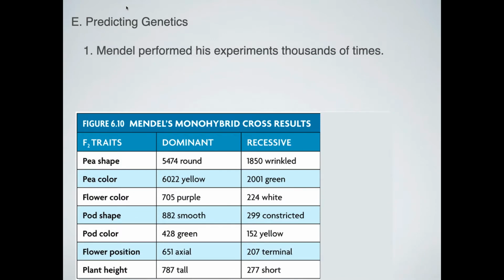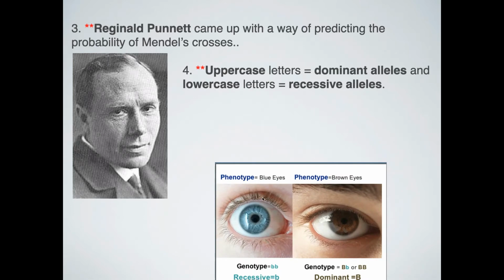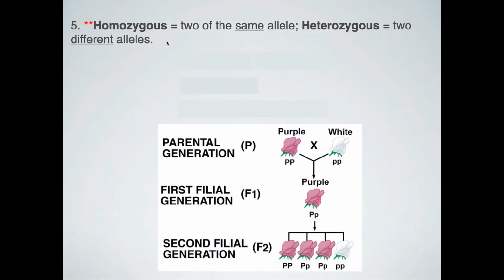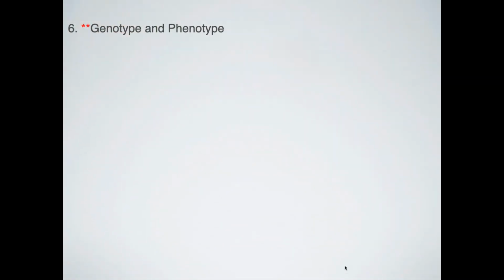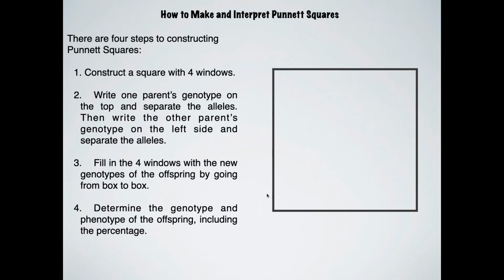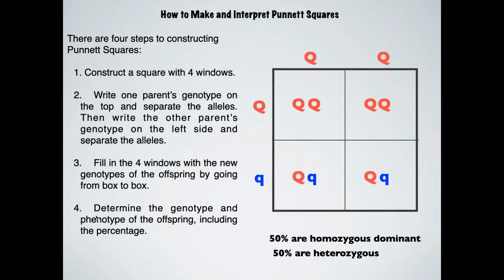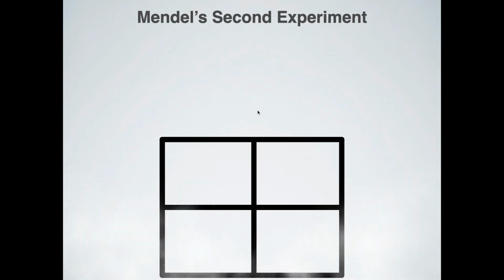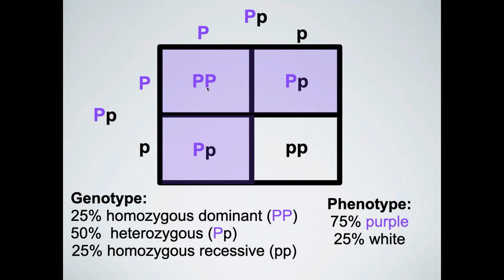How Can We Predict The Genetics of Monohybrid Crosses?